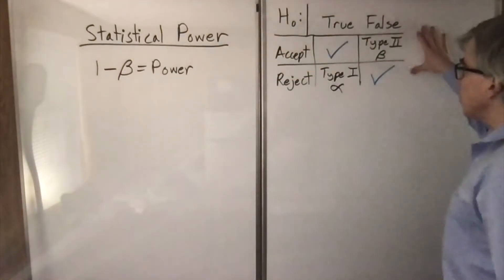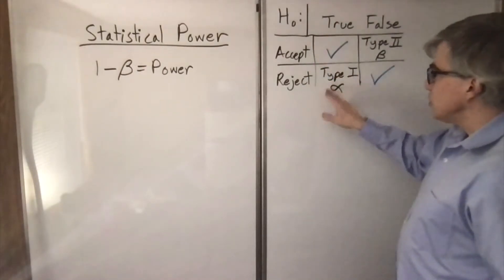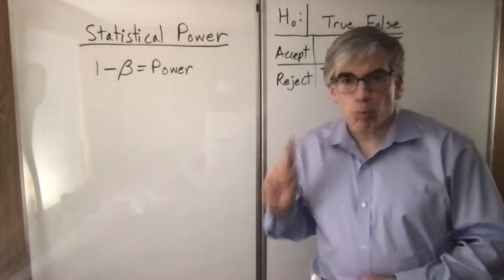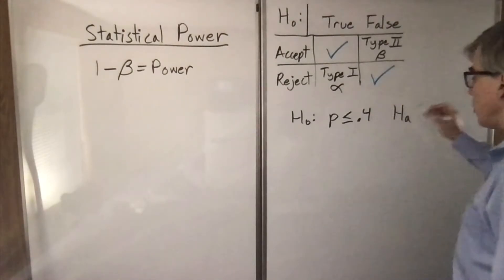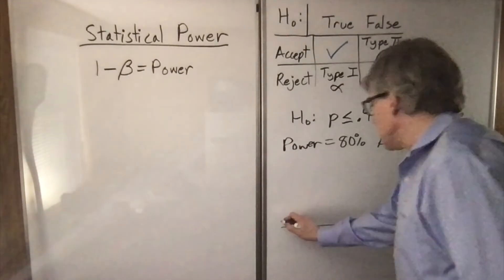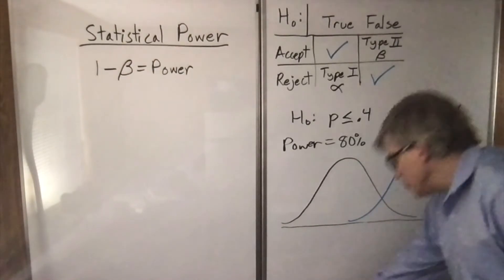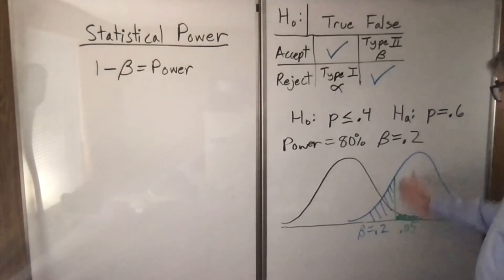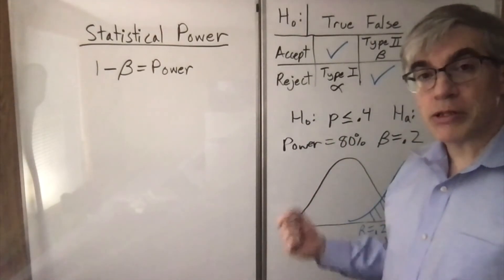Statistical Power: The Basic Idea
Here's another statistics Two Minute Video! I'm looking for suggestions!  Feedback is great!